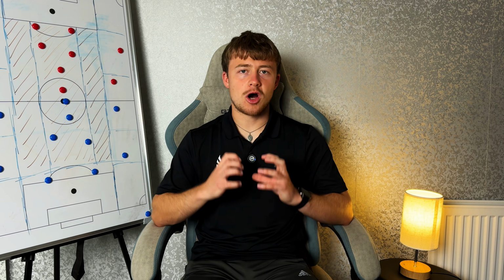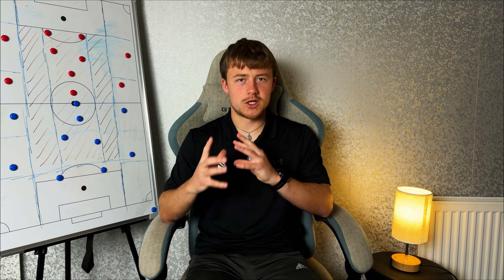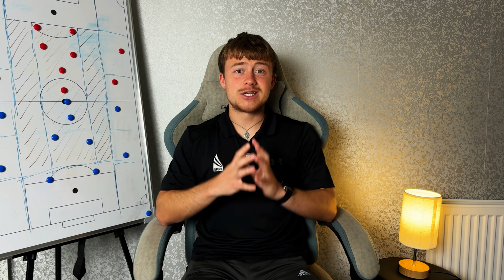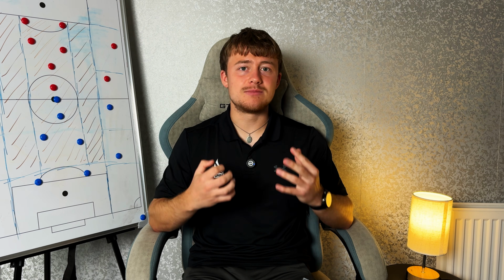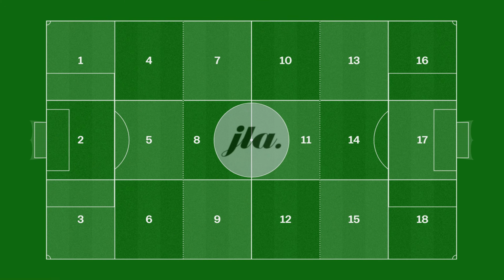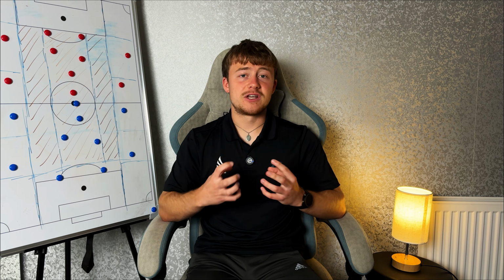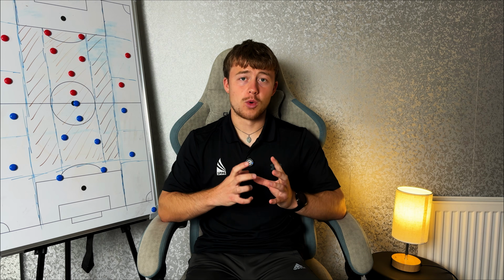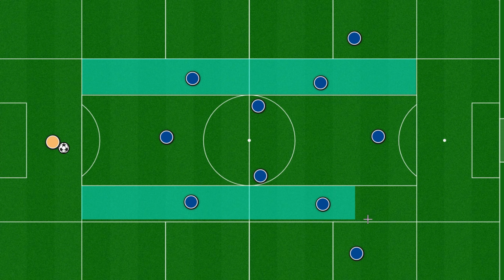The Hidden Pitch that Wins Football Matches (Explained)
The Tactics Academy is OFFICIALLY OPEN! 🎉

Transform your football knowledge in 7-days
Novice➡️Knowledgeable

BUT

Only the first 100 people get a spot.

Become a Founding Member TODAY!

PLUS

Tactical Tools used: (Take a look at it - It's good stuff)

I hope to see you inside the Academy!